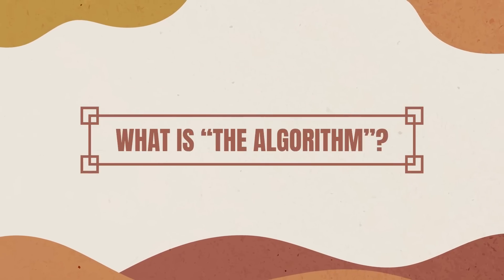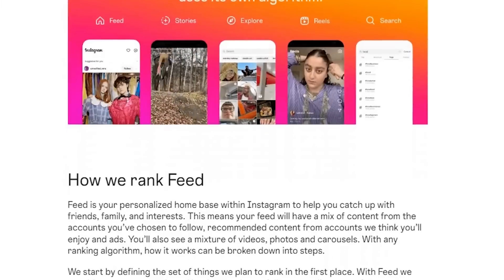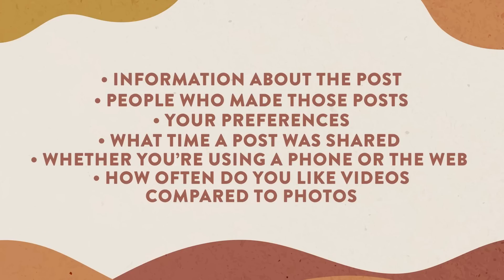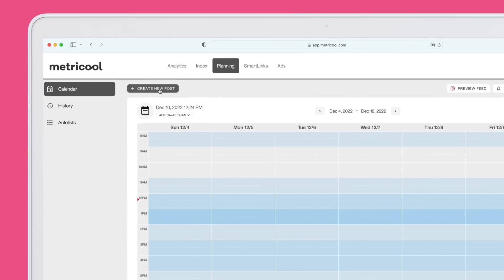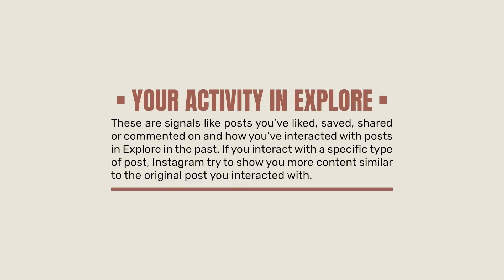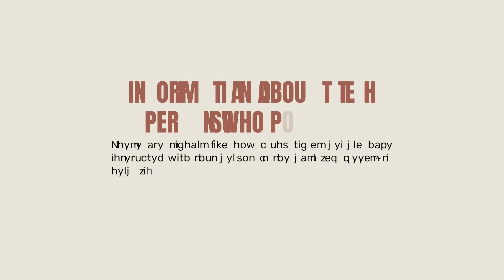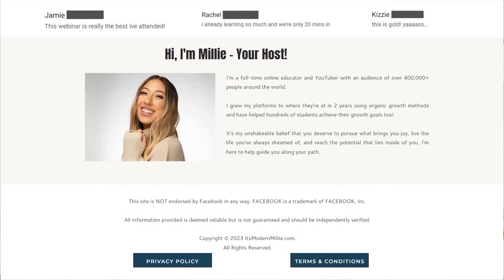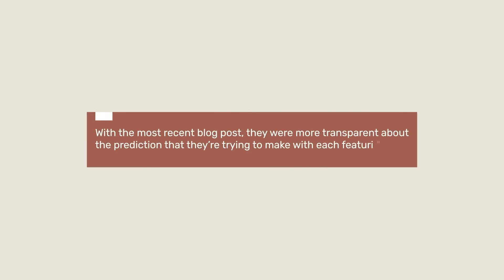INSTAGRAM UPDATED THEIR ALGORITHM! Here's what you need to know...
Ahh, the Instagram Algorithm...Instagram recently made an update to its algorithm earlier this year. This is everything you need to know about understanding the Instagram algorithm so that you don't go crazy!

Looking to plan out your next 4 months of content?

Need to up your productivity as an Instagram Content Creator? My TikTok content calendar/planner works for Instagram! Check it out here ➡️

TIMESTAMPS:

00:00-00:40 Intro
00:40-01:03 What is the Instagram Algorithm?
01:03-03:47 How often does the algorithm change?
03:47-04:08 The FOUR Main Algorithms
04:08-07:22 The Feed Algorithm Explained
07:22-09:08 Metricool
09:08-10:20 The Story Algorithm Explained
10:20-13:51 The Explore Algorithm Explained
13:51-14:44 Grow 10k followers in 100 days
14:44-16:41 The Reels Algorithm Explained
16:41-19:56 2021 vs 2023 Algorithms

📰 ARTICLES & RESOURCES MENTIONED

⬇️ More stuff you should check out ⬇️

*FREE MASTERCLASS: HOW TO FINALLY GROW TO 100K ON ANY PLATFORM*

 MORE MILLIE!